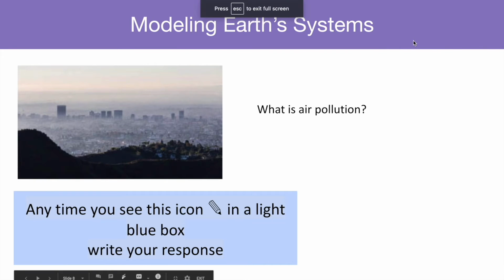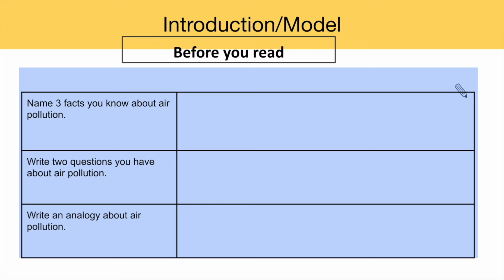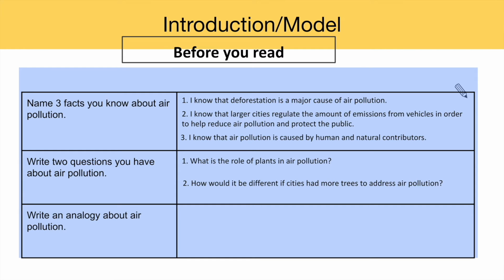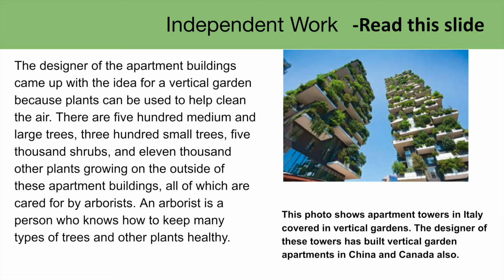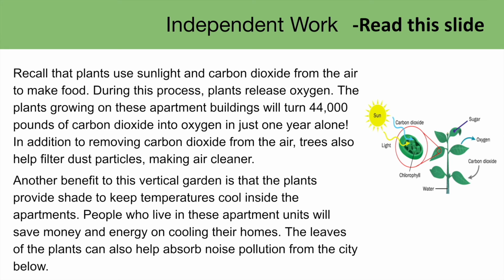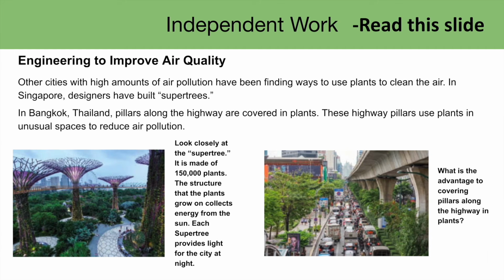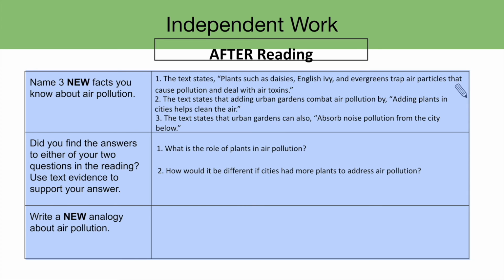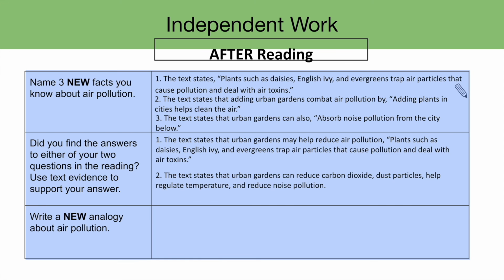3.16_science_grade5_unit4_protectingearthsresources_day12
3.16_science_grade5_unit4_protectingearthsresources_day12